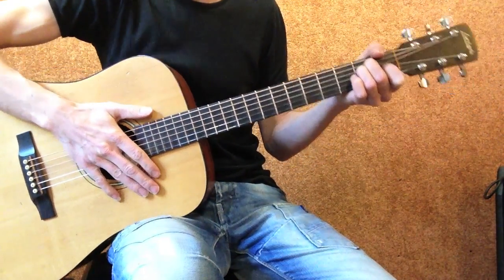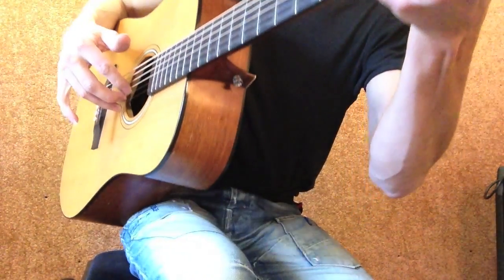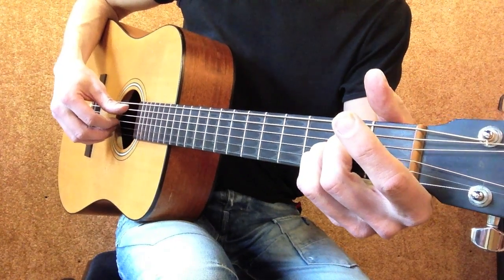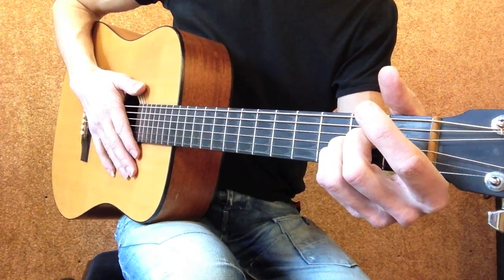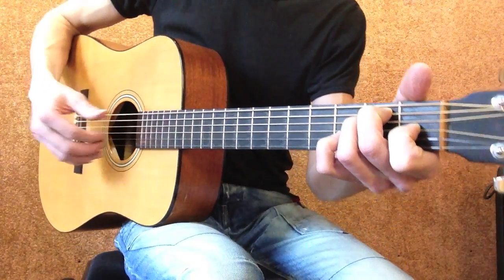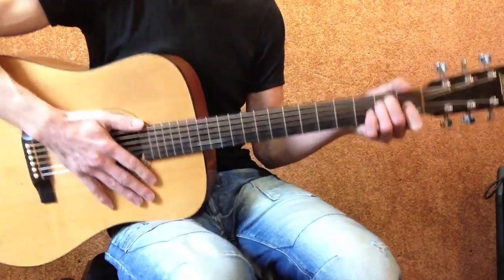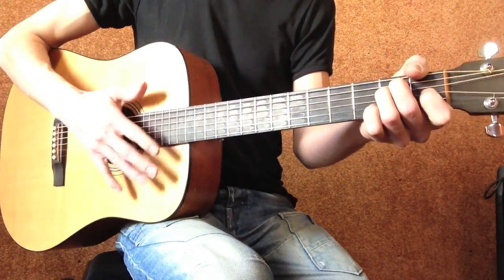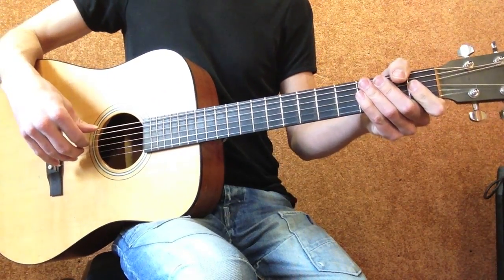16 Legendary Fingerpicking Patterns - Pattern #1